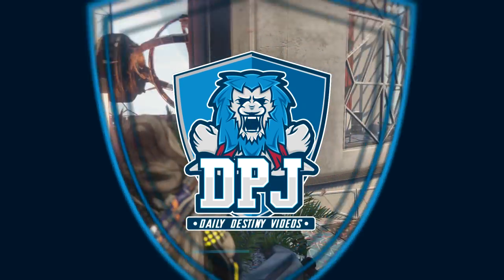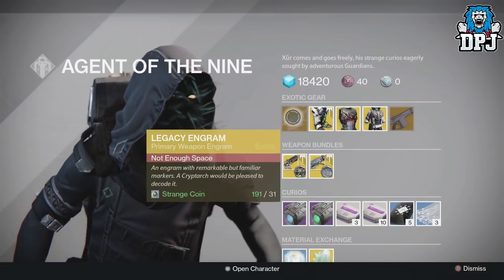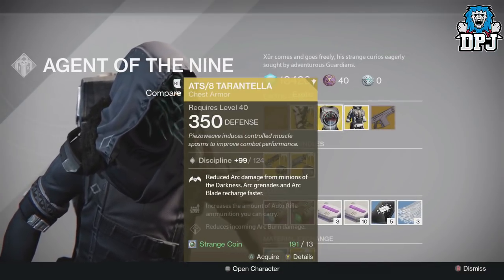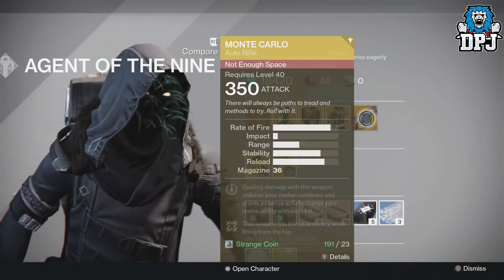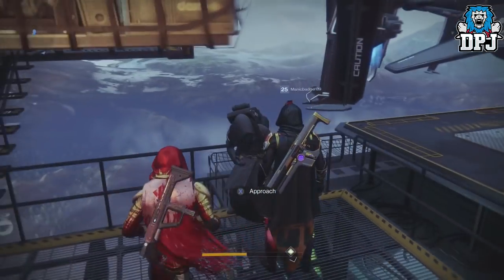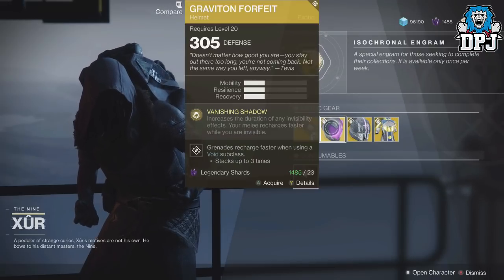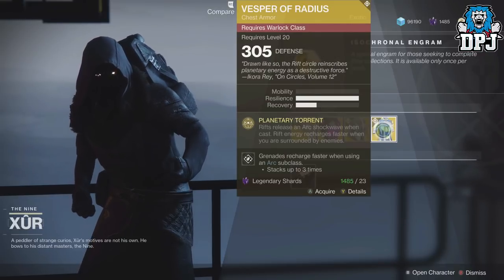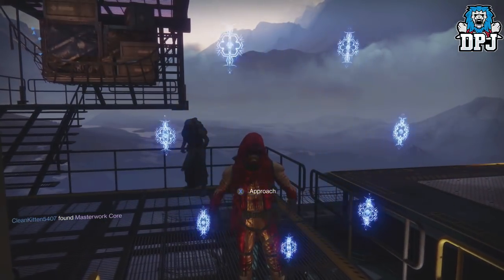Destiny 1 & 2 - Xur Exotic Loot & Location - February 23rd 2018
In this Destiny 2 video we check out Xur's loot for both Destiny 1 & Destiny 2! What will he bring this week? Find out here!